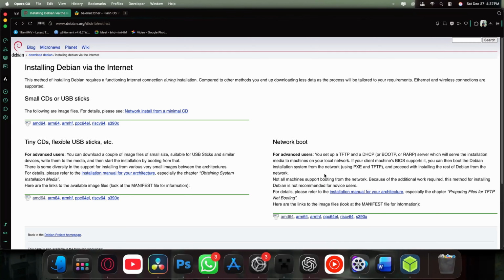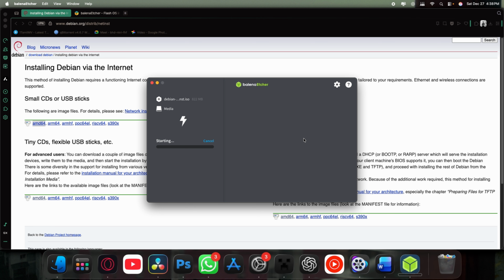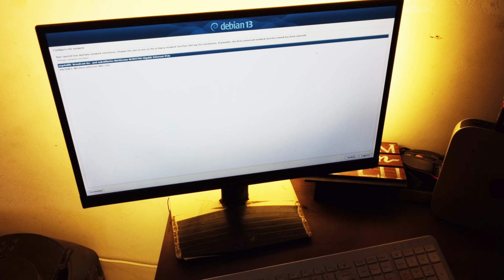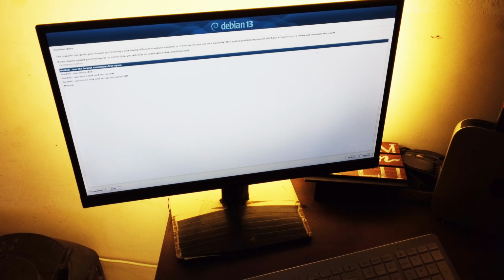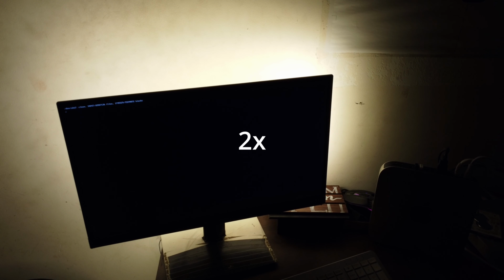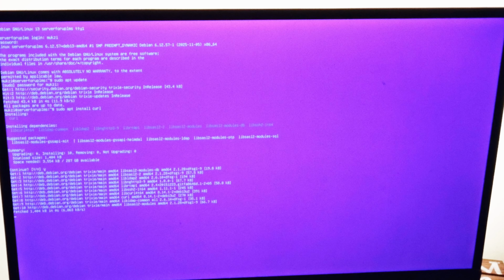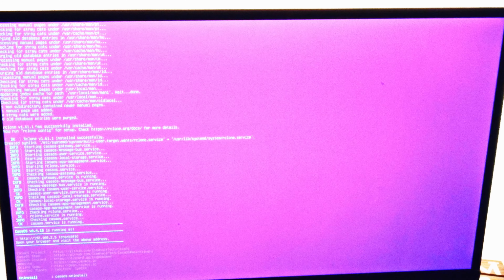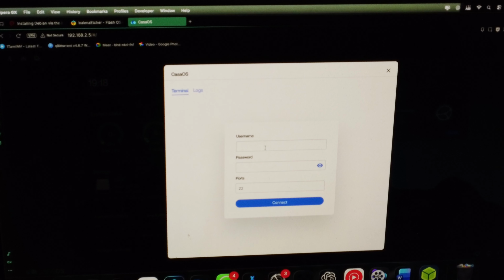Setup a Home Server with ease using CasaOS | Home Server For Noobs EP1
In this video, I explain:
 • What a home server actually is
 • What you can do with a home server
 • Why I chose Debian as the base OS
 • The difference between Debian and CasaOS (this confuses a LOT of  people)

This series is aimed at beginners, using simple explanations and real-world setups — no enterprise hardware, no complicated shi.

If you’ve ever wanted your own server for media, files, backups, or just to learn — this is where to start.